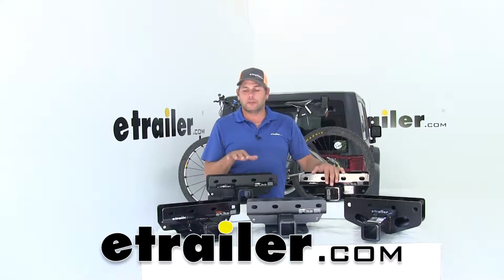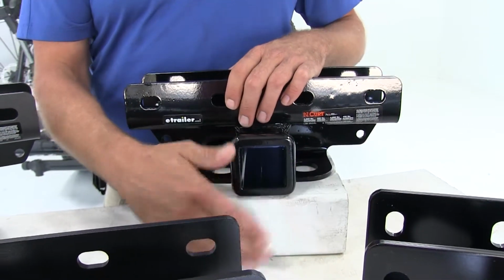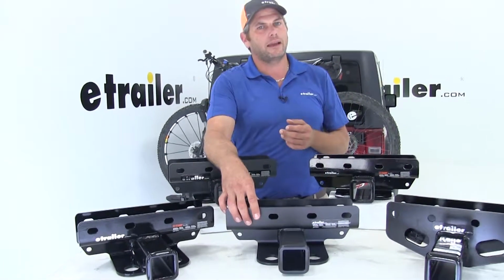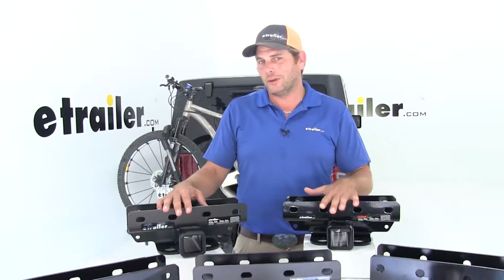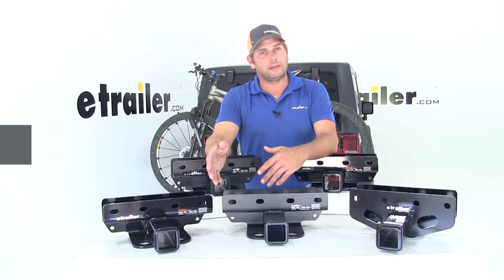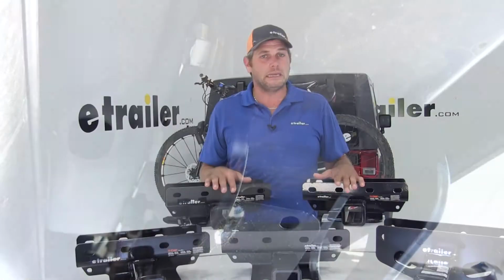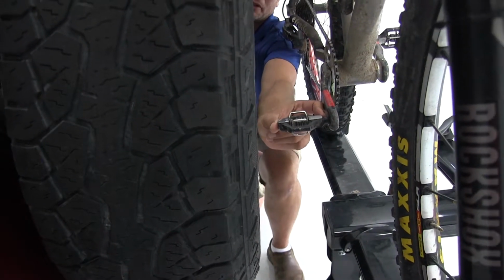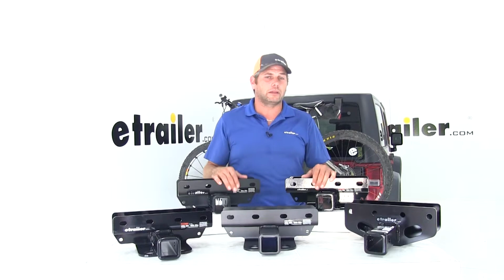etrailer | Best 2007 Jeep Wrangler Unlimited Trailer Hitch Options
Speaker 1:          Today we're going to be taking a look at the best hitches for the 2007 to 2017 Wrangler Unlimited. Now we've tested all of these hitches on numerous different Jeeps that we have here around the shop, and basically each one of them is going to have strengths and weaknesses depending on what you're going to do with your Jeep.Now later in the video we're going to get into some specifics on each of the hitches, the measurements and things like that. But if you're just interested in knowing which is going to be better for what, we can handle that now and save you some time.Basically, if you're into off-roading, departure angle is usually an issue. That's how steep of an angle on the back of your Jeep you can come off and slide down a hill. If that's a concern, either the Etrailer part number E98835 or the CURT part number 13432, they're going to be best. Basically, the receiver tube opening here on each of the hitches is going to be even with your bumper.

It's going to give you the most departure angle clearance possible out there. Now on the other side of that, if you stay on road more, more of a mall crawler situation where you like bike racks, cargo carriers, staying on the pavement and that doesn't concern you at all, the Draw-Tite part number 76104, it's best at that. The receiver tube opening here is 4-1/2" past the edge of our bumper, and the pin hole is going to be 2" past our bumper. That maximizes the distance between that cargo carrier or that bike rack as you fold them up and your spare tire.Now the best of both worlds, if you are into occasionally off-roading but you spend a lot of time on the pavement as well, E98856 from Etrailer here is going to do a good job of that. Recreationally, if you want to fold up a cargo carrier behind it or if you want to fold up a bike rack behind it with the stock tires, you're going to have the chance.

But if your tires are any larger than that, these probably aren't going to work out. If you're more in the fixed bike rack, fixed cargo carrier, be a good solution.Now with that being said, towing is also a factor. You'll see people hauling small trailers, boats and things like that behind their Wrangler. Basically, all of the hitches are going to work out really well for that application. Just pick whichever one you like the looks of the best.

All of them are rated for use with weight distribution as well.Now if you're interested in the weight ratings and more measurements, we'll get into that now. We're going to start with our off-road hitches, the ones that have the shortest receiver tube opening on them. We've got the one from CURT and also from Etrailer here. Now basically both of these hitches are almost a carbon copy of one another. Now the biggest difference you're going to see between the two hitches is the finish.

You can see here the CURT, high gloss powder coat, whereas with the Etrailer hitch, it has more of the matte or the carbide finish.Now in my opinion, the Etrailer hitch blends in better and looks better. It matches the bumper's texture a little bit better than what you get out of the CURT. Especially on a Jeep, if you're going to spend time on dirt roads or gravel roads, things are going to bounce up and hit the hitch, and this is going to be a stronger, more resilient finish for you.Now for the dual purpose type hitches here which aren't quite as long as the one we classify as the recreational type, and not quite as short as the off-road type, same thing applies. CURT has that really high gloss powder coat. Etrailer's going to have that matte carbide finish.Now the dual purpose and off-road hitches all share the same weight capacity. It's going to have a 350 pound tongue weight rating. That's the maximum downward force we can put at the receiver tube opening. They offer a 3,500 pound gross trailer weight rating. That's